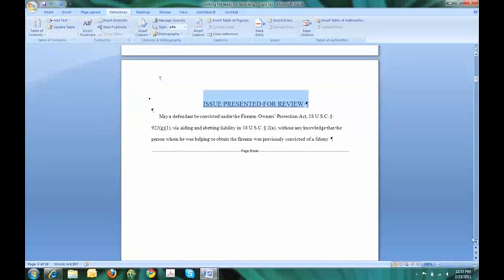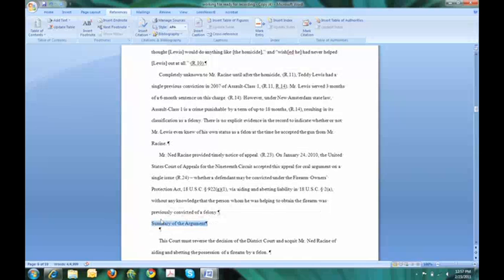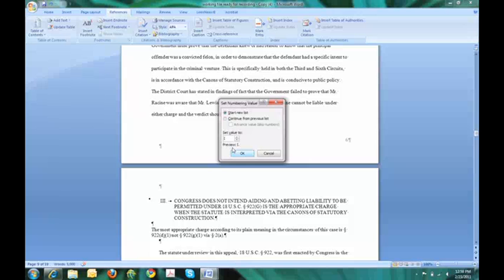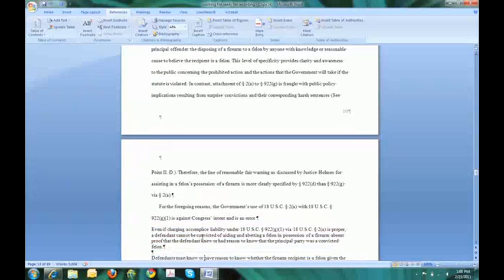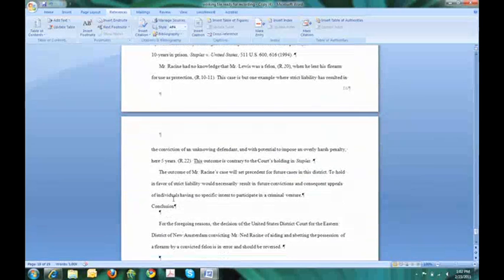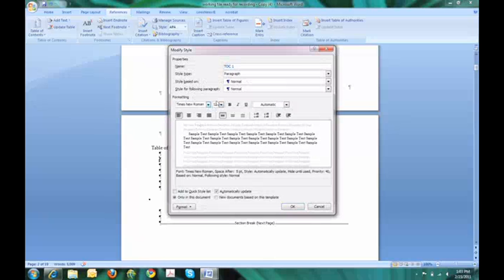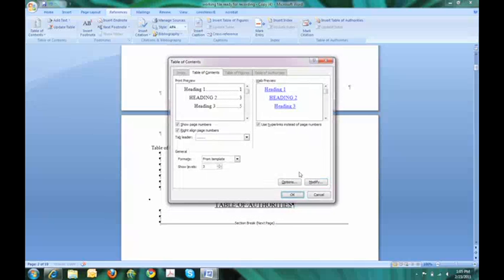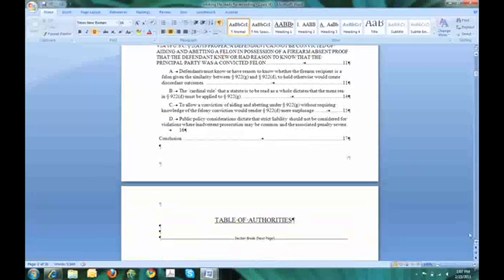Format Appellate Brief using PC: Table of Contents and Pagination 2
This demo shows how to insert page number and create and insert table of contents into an appellate brief, using PC and Microsoft Word 2008.  This is the second part of this demo, so you may want to see the first one before viewing this one.